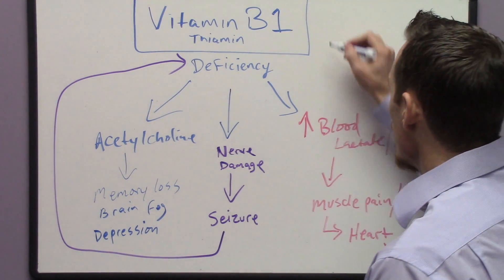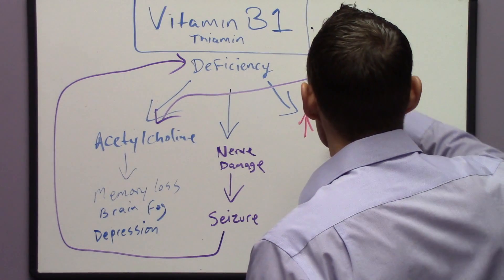Symptoms of Vitamin B1 Deficiency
Vitamin B1 deficiency can cause a multitude of symptoms including high blood pressure, nerve pain, headache, congestive heart failure, edema in the legs, and anxiety.  For a complete and detailed functional medicine breakdown on vitamin B1, click the link above

*These statements have not been evaluated by the Food and Drug Administration. This video is not intended to diagnose, treat, cure or prevent any disease. Additionally, this information is not intended to replace the advice of your physician.  Dr. Osborne is not a medical doctor.  He does not treat disease.  He offers nutritional support to people seeking an alternative from traditional medicine.  Dr. Osborne is licensed with the Pastoral Medical Association.